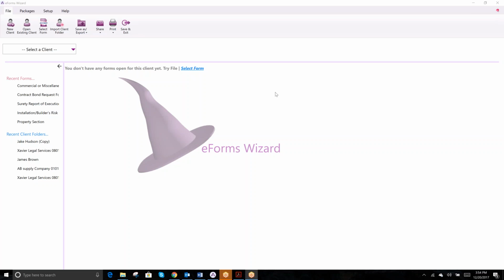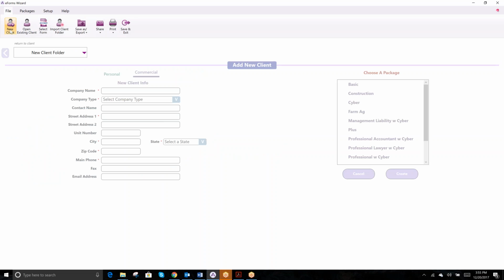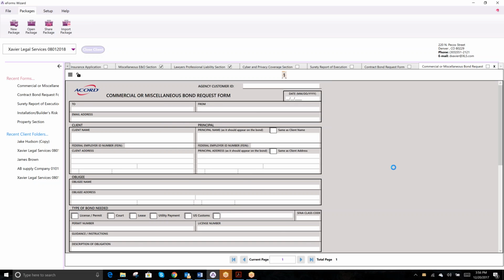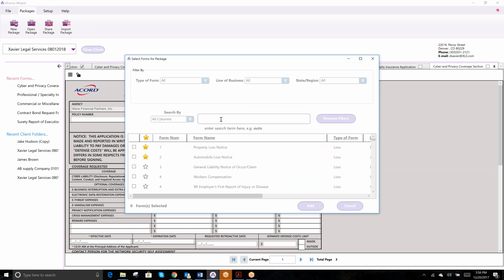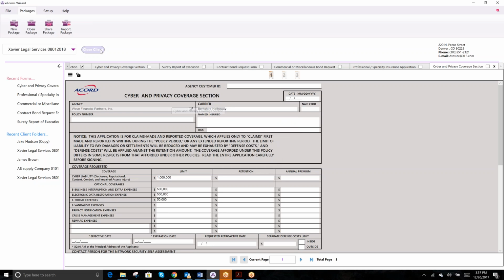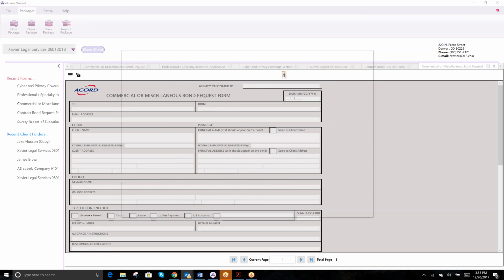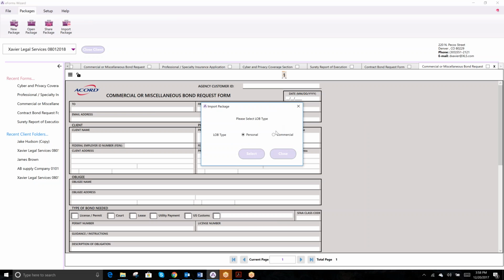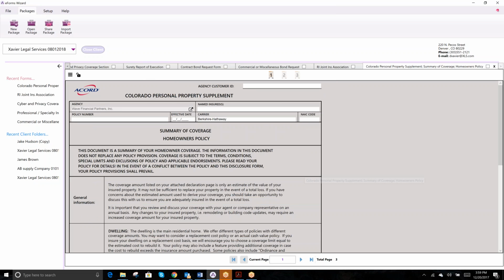Create Custom Packages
With eForms Wizard, Producers can assemble custom "packages" of commonly used insurance forms and applications.  This improves the assembly of complete and accurate submissions while reducing E & O risk for insurance agents.  In this video you will see how simply it is to assemble and share eForms Wizard Packages.